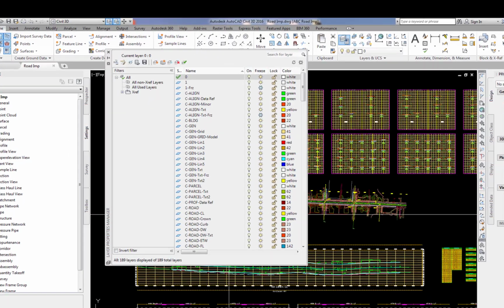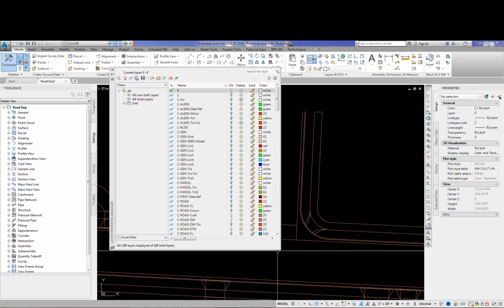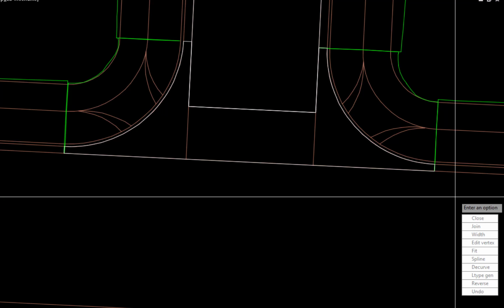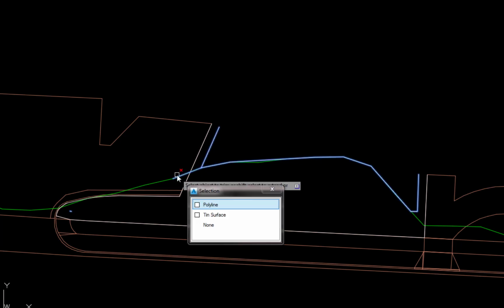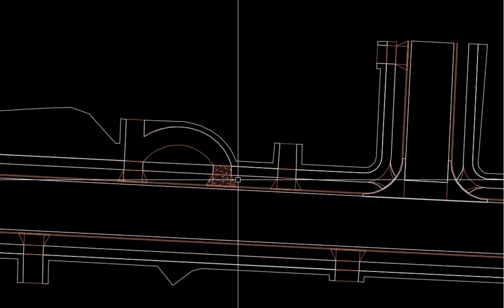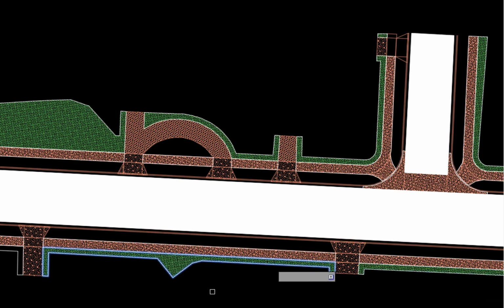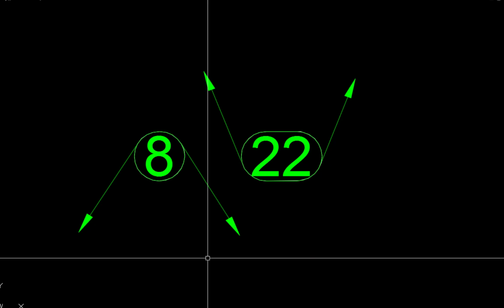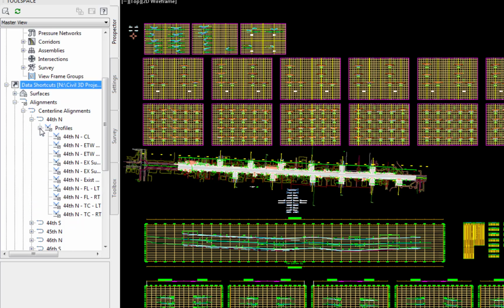53 RD 9 Finished Road Imp Drawing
A. Create WBlock Drawing of Concrete Improvements
 B. Hatch Road Improvements
 C. Create Road Construction Notes
 D. Create Construction Reference Labels
 E. Create Data Shortcuts of Road Improvement Objects